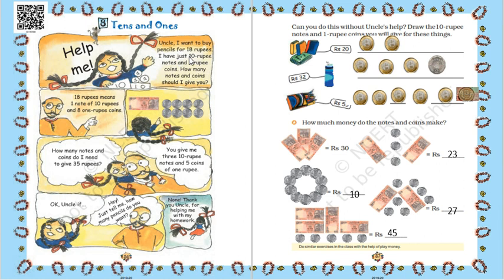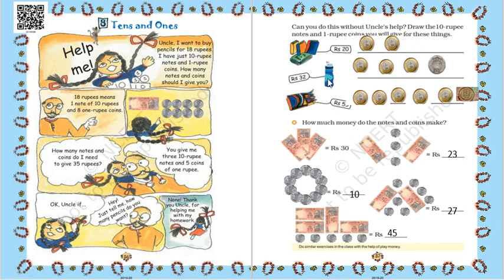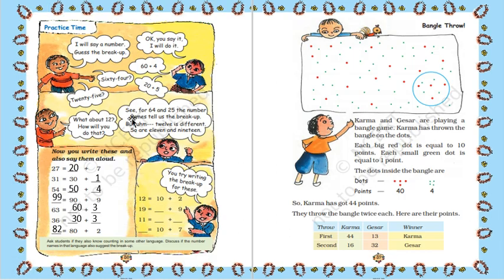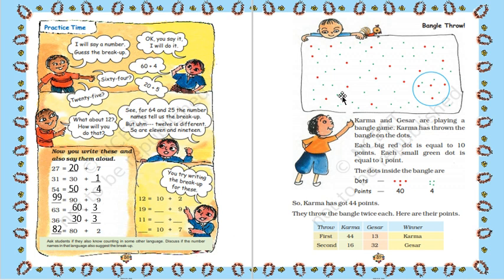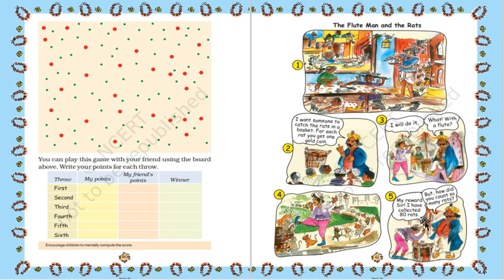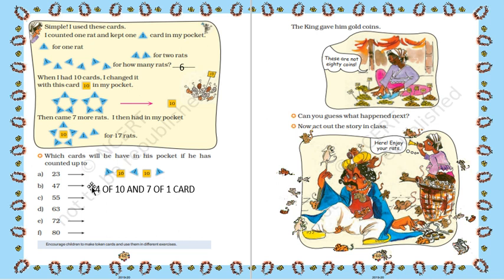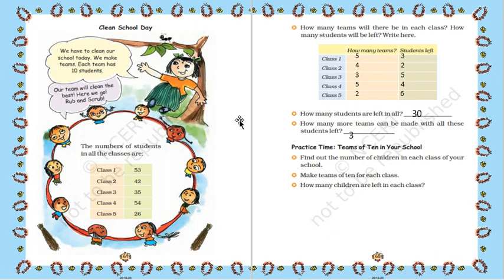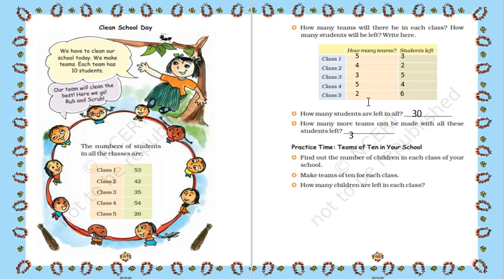Tens and ones class2 Maths NCERT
Tens and ones class2 Maths NCERT- It will gives you an idea of tens, ones in the form of rupees notes and coins.

I am a National teacher award winner from Kendriya vidayalay Sangthan .
Regional incentive as welL as best science teacher award as C.V. Raman award from HRD ministry of India.
My work is related to the education of primary children  and teachers training topics . and english subject . Mostly videos are related to environmental studies of primary classes  on the basis of content  published by NCERT .
Experiments shown in  video content is practically done .
My story telling videos are also there to develop the habit of reading and language enrichment in the children.It is my passion to do extra work and training in the field of story telling.